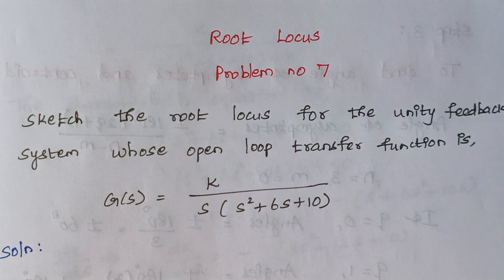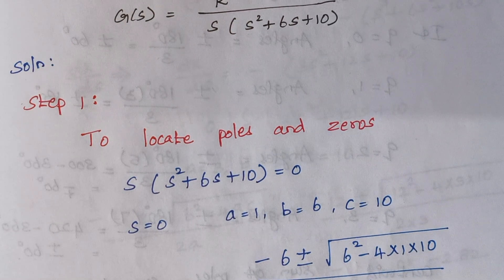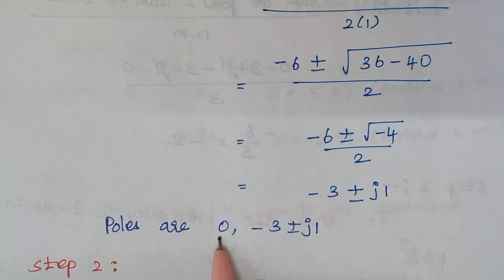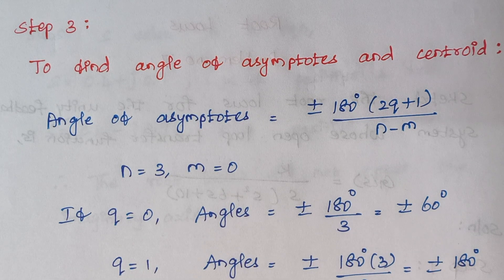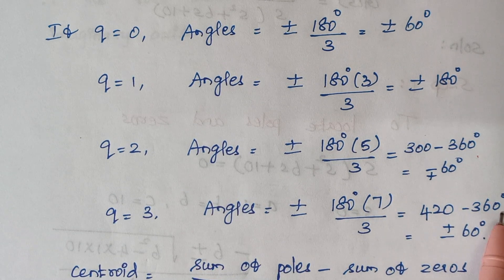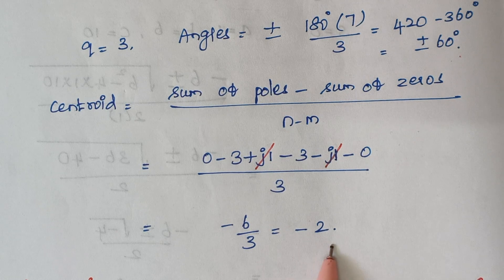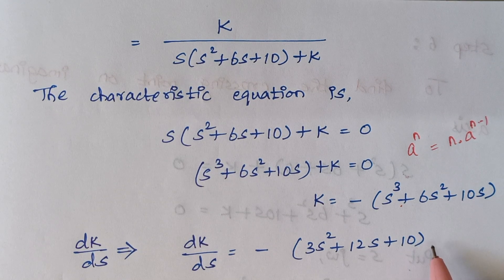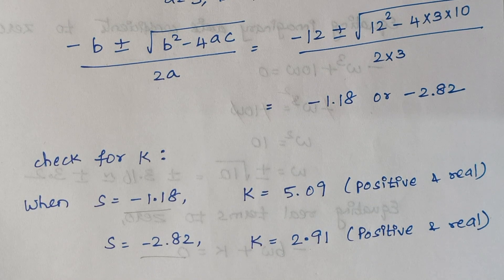Root Locus ( Problem no 7)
Sketch the root locus for the unity feedback system whose open loop transfer function is
      G(S) =           K
                    S ( S^2+6S+10)